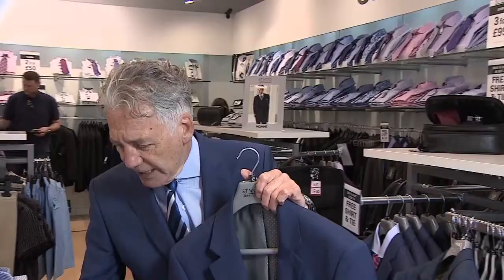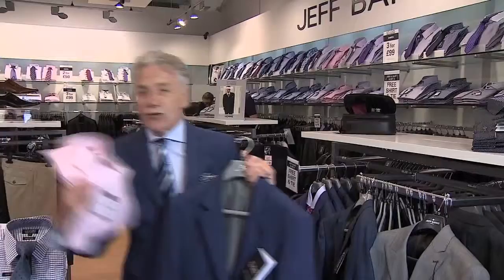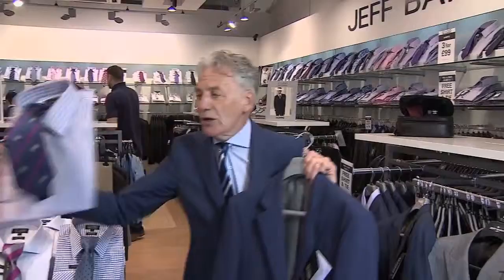Jeff Banks' top tips for choosing a suit for Summer!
Looking for a new suit for Summer? Then look no further than the Jeff banks outlet store at Freeport Fleetwood.

With 700 free car parking spaces and more than 50 stores, Freeport Fleetwood is popular with families looking to enjoy leisure activities or find their favourite brands at up to 60 per cent less than the usual RRP.

The outlet centre offers a wide choice of fashion, homewares, fragrances, accessories and gift ideas from designer and high street stores including Moss, M&S Outlet, Jeff Banks and GAP Outlet. There is a wealth of locations in which to refuel too -- whether it's a light bite at Costa Coffee or a laid-back lunch in the Bay Tea Rooms.

Late night shopping is also available every Thursday until 8pm.

Like the Facebook page or Follow @FleetwoodOutlet on Twitter.